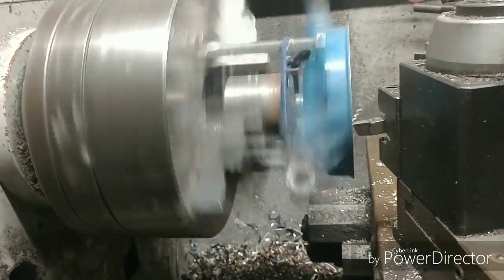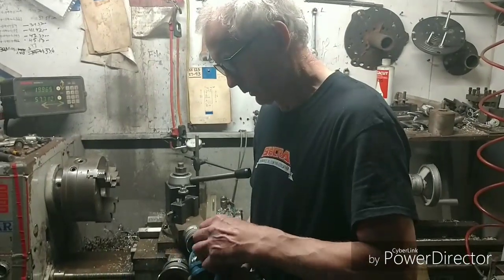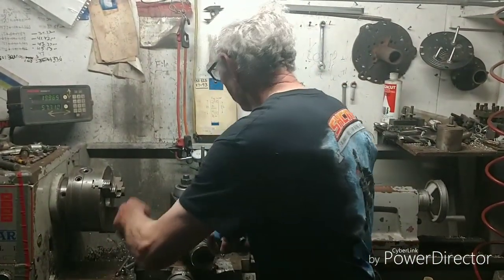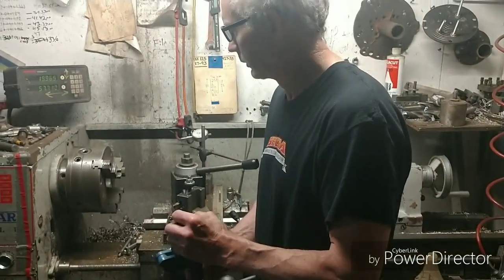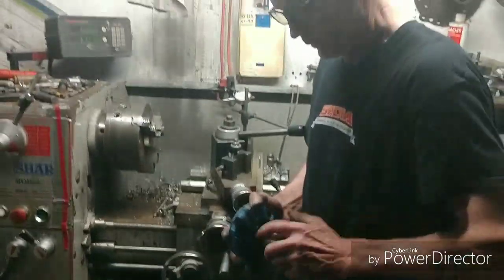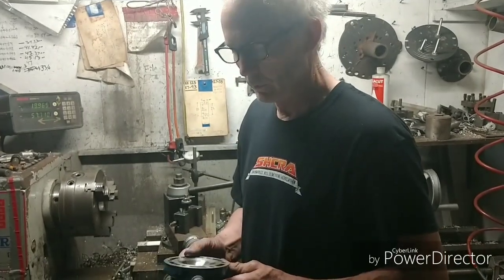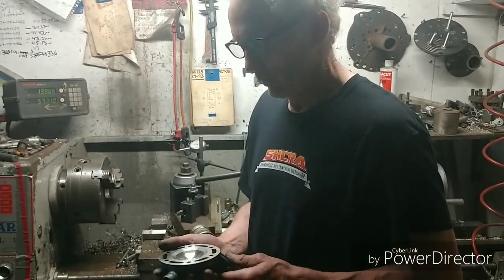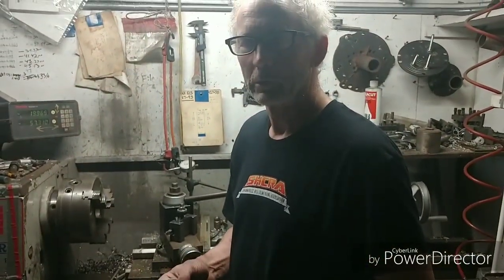DynoPort machining a Suzuki LT250R cylinder head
Rich showing how he machines a Suzuki LT250R cylinder head on the lathe for a customer here at DynoPort.